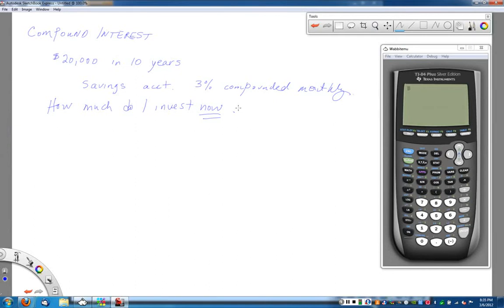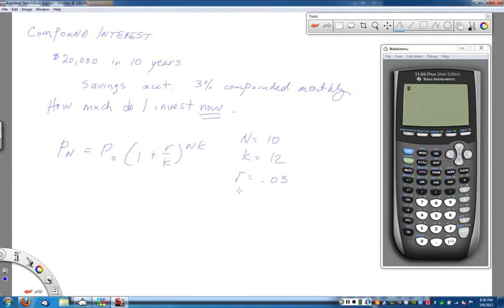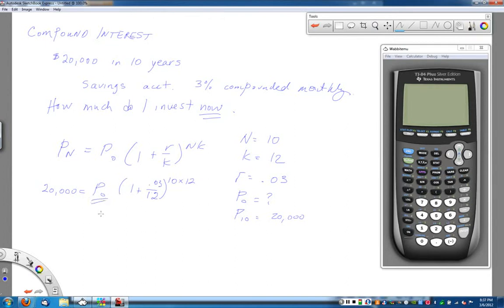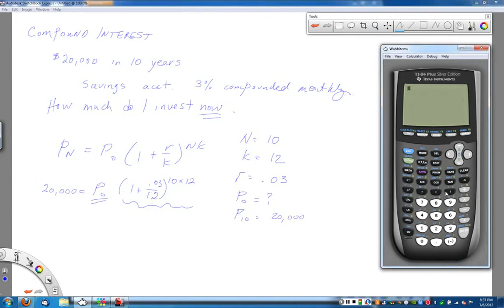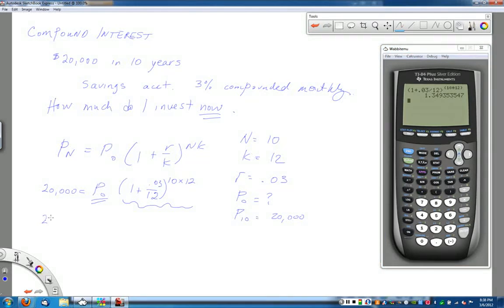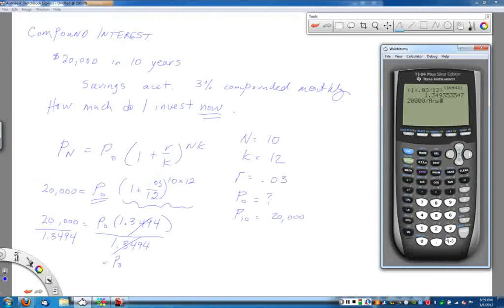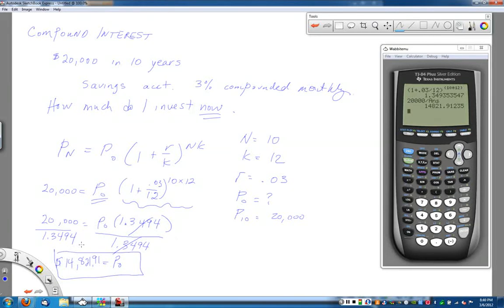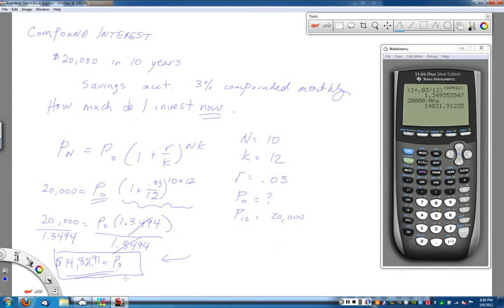Compound Interest Solving for Po